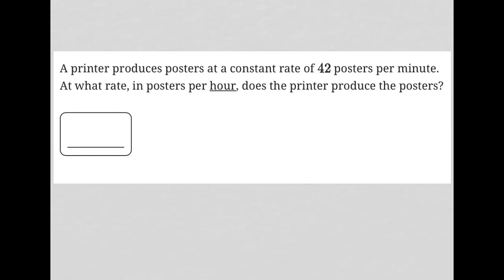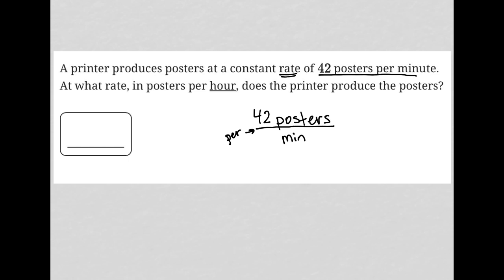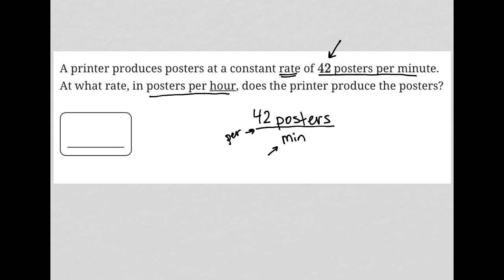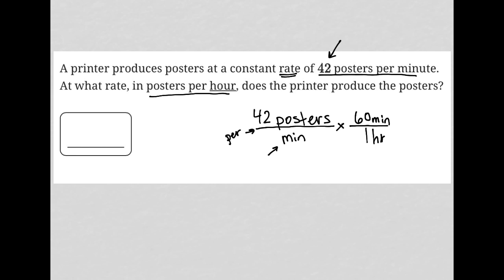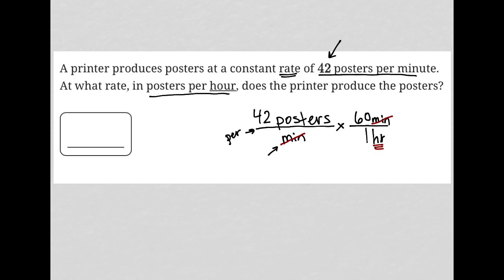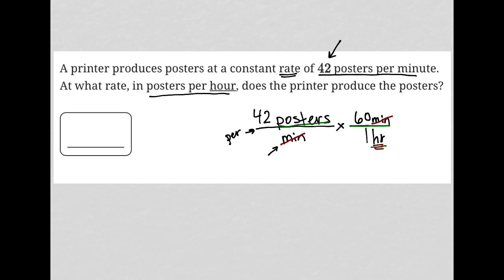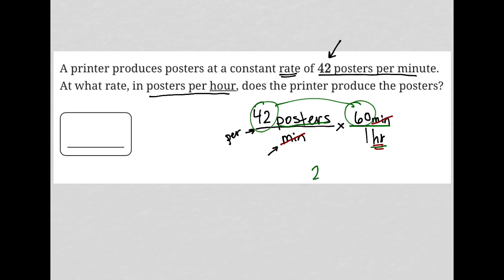A printer produces posters at a constant rate of 42 posters per minute. At what rate, in posters...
Bluebook Digital SAT Test 4 Module 2 (Easy) Question 3:

A printer produces posters at a constant rate of 42 posters per minute.  At what rate, in posters per hour, does the printer produce the posters?